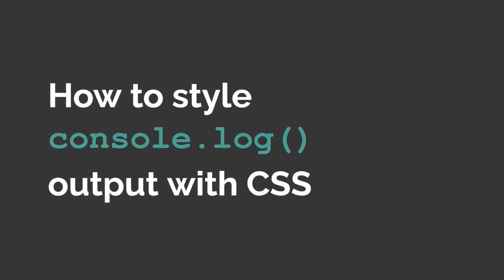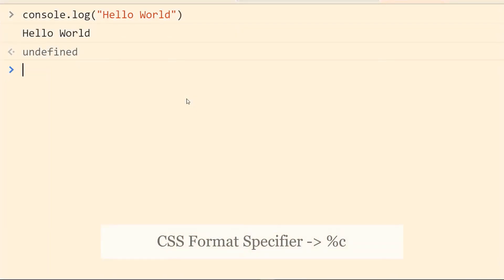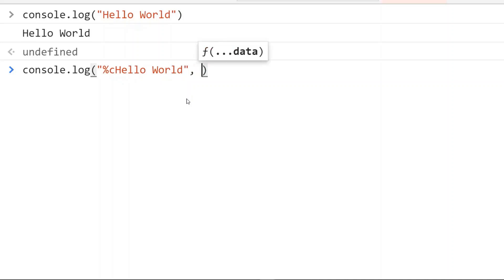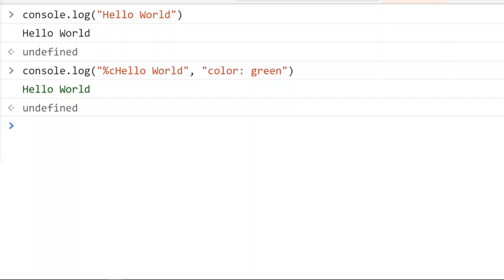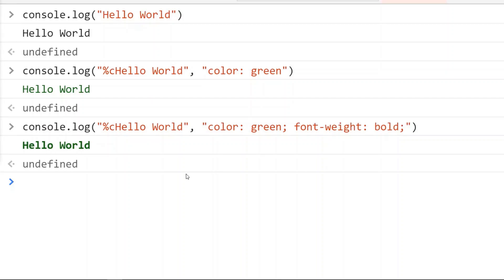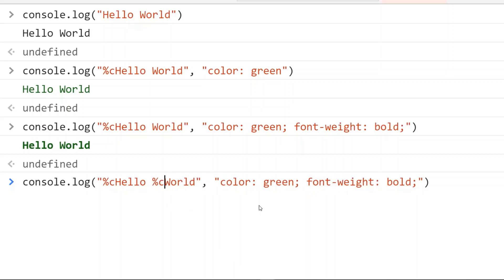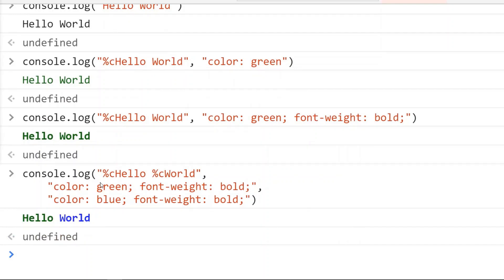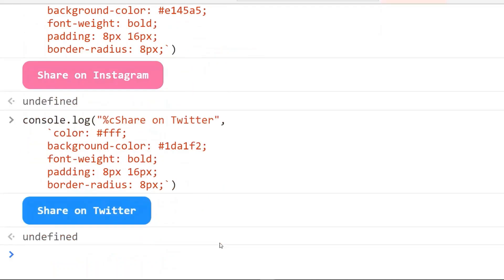Take Your Debugging to the Next Level: Style Console.log() Output with CSS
Hey there! Do you ever find yourself staring at your console.log() output and wishing it looked a little more stylish? Look no further! In this video, I'll show you how to use CSS to add some personality to your console.log() messages.

We'll start with the basics of console.log() and CSS, then dive into some more advanced techniques. By the end of this video, you'll have the tools you need to make your console.log() output stand out from the crowd.

So, if you're tired of boring console.log() messages and want to spice things up, be sure to check out this video.